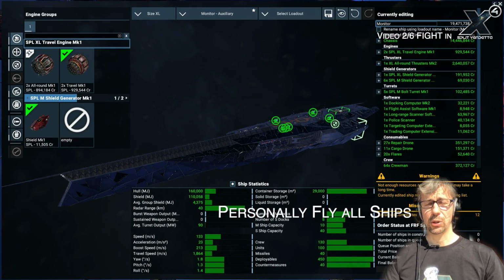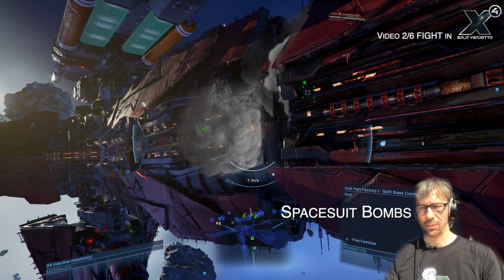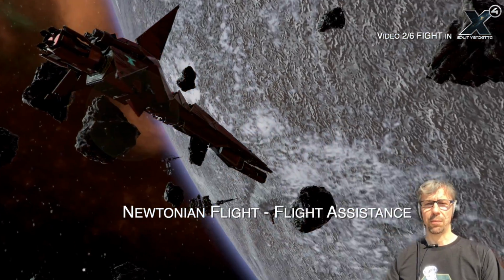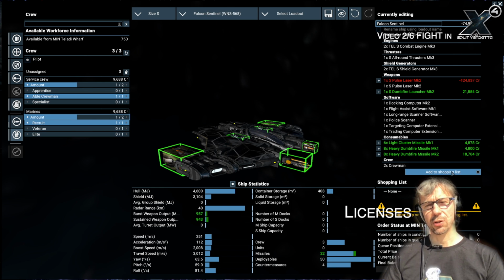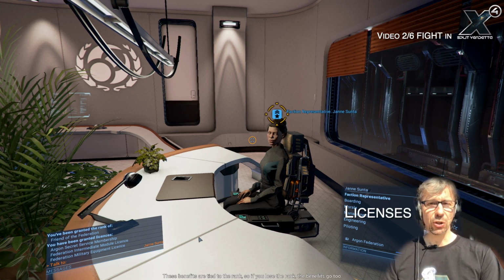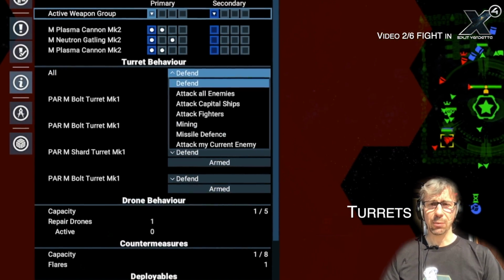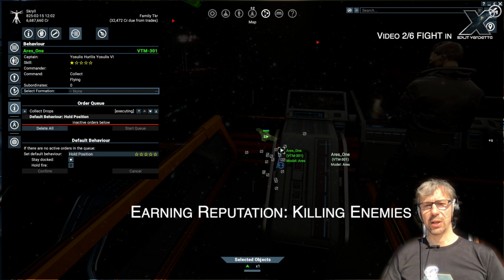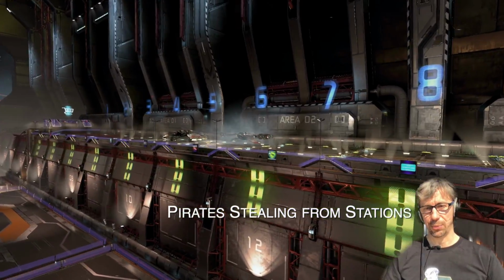What is X4: Foundations? FIGHT (Part 2 of 6)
X4: Foundations is a space simulation game in a living, breathing universe. 🪐 But what does that actually mean? What can the player do in this huge game? 🤔 In a new series of six videos, EGOSOFT CEO and Lead Game Designer Bernd Lehahn introduces you to the huge array of activities that are available to you in X4: Foundations, goals you might want to pursue (or not), settings you should be aware of, and much more. In this episode, Bernd will highlight the FIGHT aspects of X4: Foundations.

In the next episodes:
▪️ BUILD (3/6)
▪️ THINK (4/6)
▪️ EXPLORE (5/6)
▪️ STRATEGY (6/6)

The X series games are unique in their depth, simulating an entire universe of NPC ships and stations, forming a realistic economy. Each game consists of a huge universe, simulated from the bottom up. Hundreds of stations, and thousands of ships, trade goods among themselves. Prices change based on supply and demand; resources are mined and processed in several stages. This economy is linked directly to the simulation of major conflicts in a universe with dynamically-acting factions. Every player decision can dramatically change the future of the game universe.